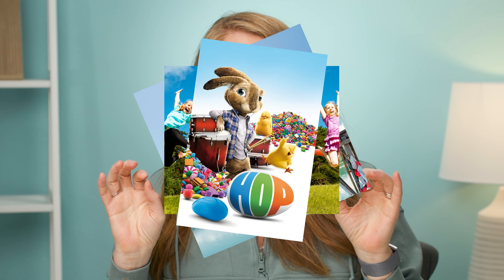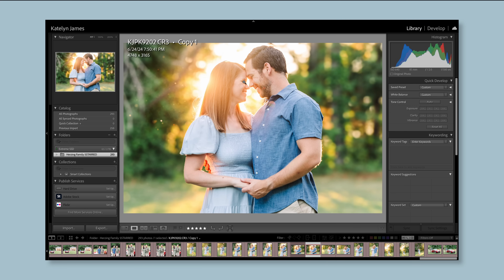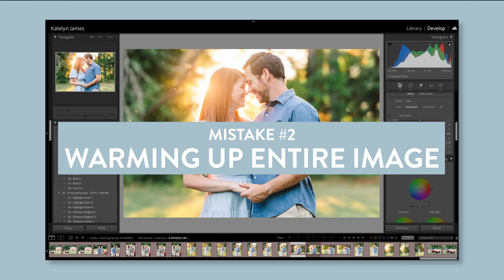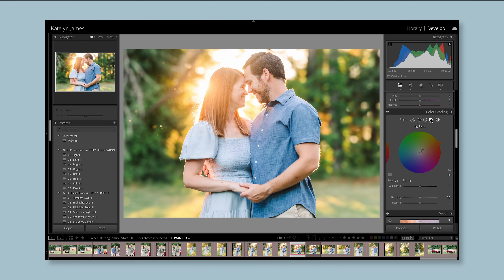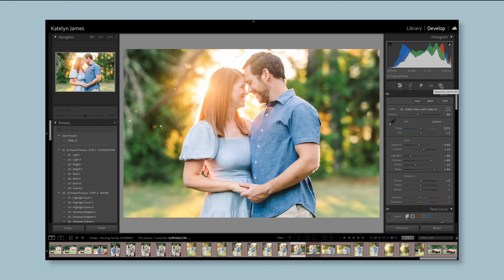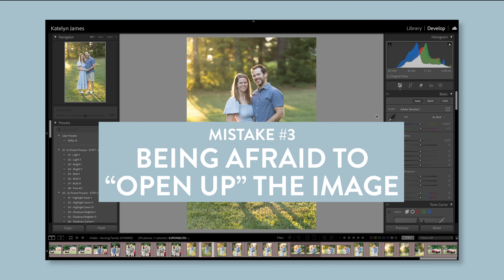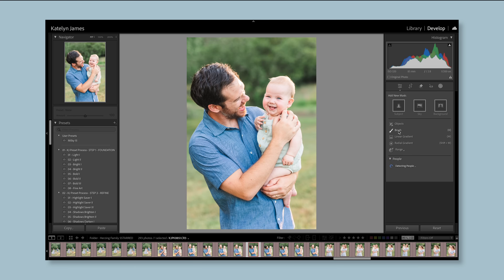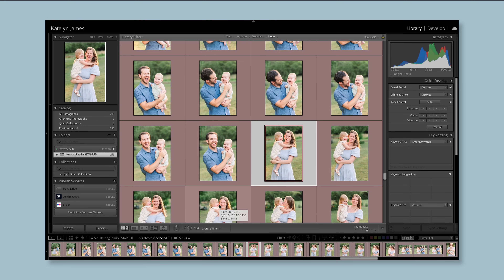Lightroom MISTAKES You're Probably Making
Today I am going to show you how to fix Lightroom mistakes that could be driving you crazy!

FREE LR DOWNLOAD
✨Join me for my LIVE FREE class! Save your spot ➡️